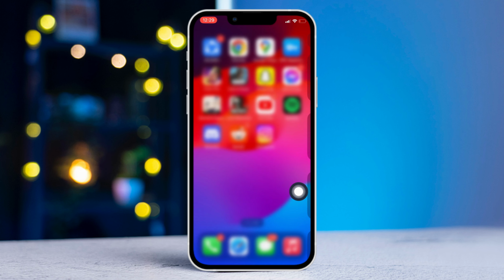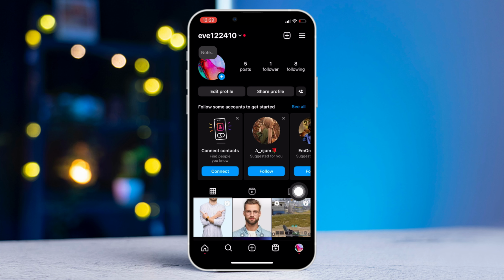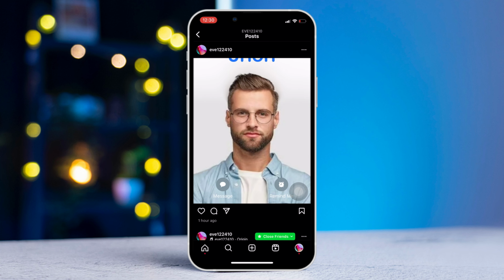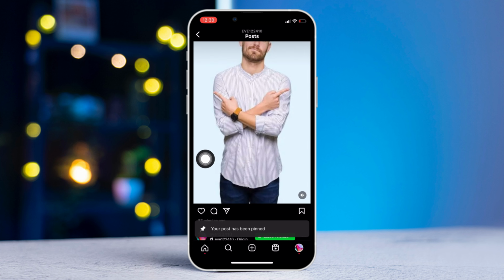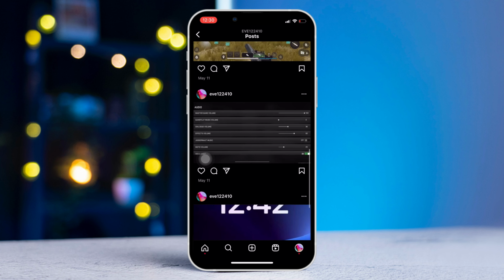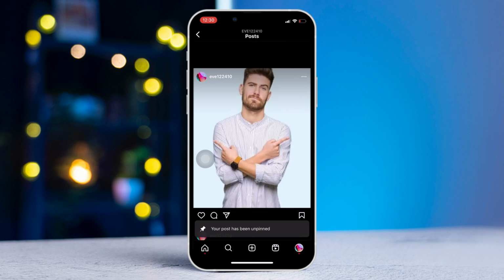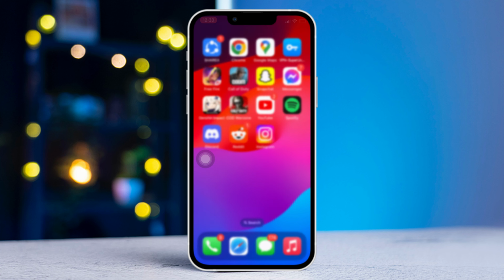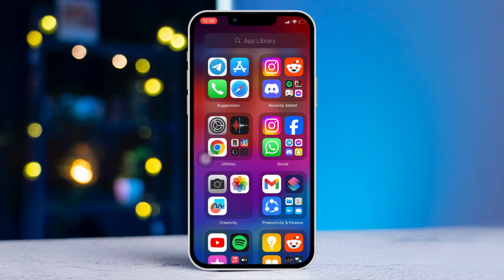How to Pin and Unpin Post on Instagram on iPhone | Get Pin Post or Remove Pinned Post on Instagram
Wanna know how to pin and unpin posts on Instagram on iPhone? Watch this video guide on how to pin any post on Instagram on iPhone and how to remove pinned posts on Instagram as well. In this comprehensive and quick video tutorial, I'm gonna show you how to unpin photos on Instagram and how to get pin posts on Instagram on iPhone.

So, watch the entire video and follow the instructions step by step carefully. After watching and following the steps, you can learn the best method to pinned posts on Instagram on iPhone, how to pin collaboration posts on Instagram, and how to unpin pic on Instagram on iPhone as well.

00:01- Video intro
00:12- The Method
00:51- Method ending